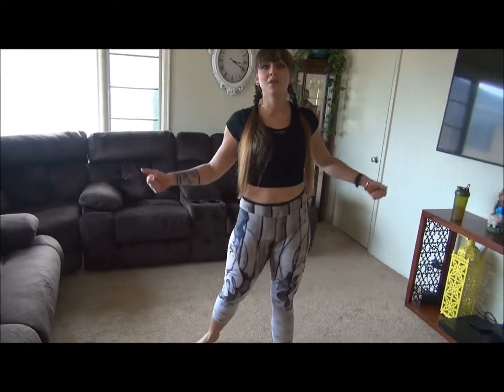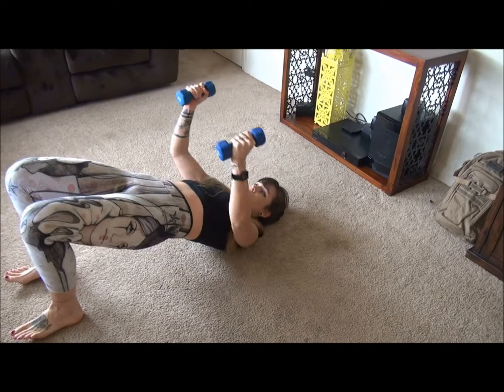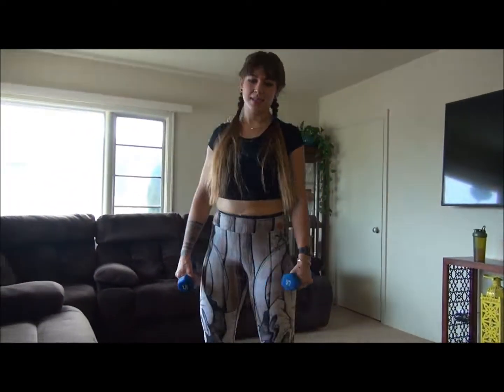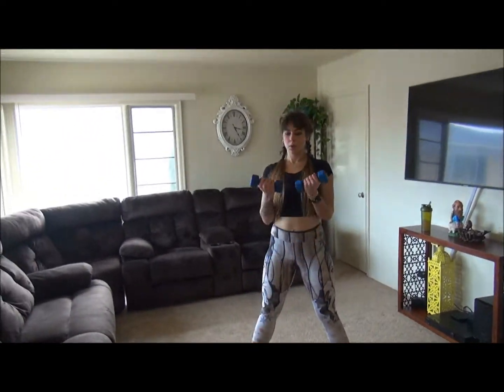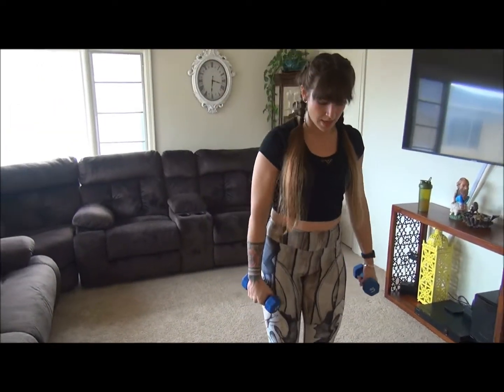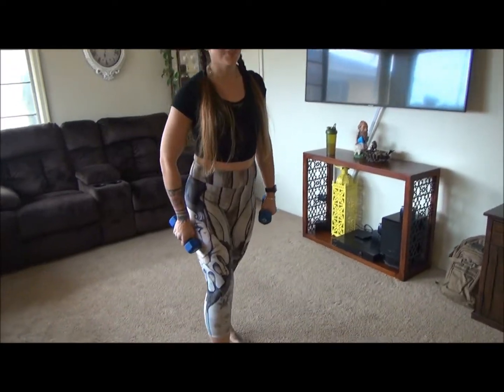5 POUND DUMBBELL HOME WORKOUT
Total body workout all with two 5 pound dumbbells at home!